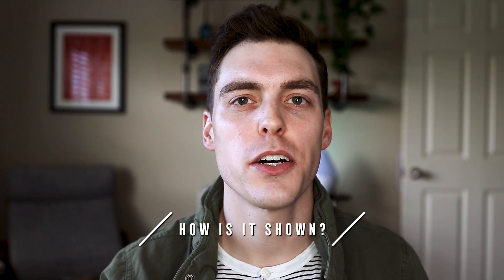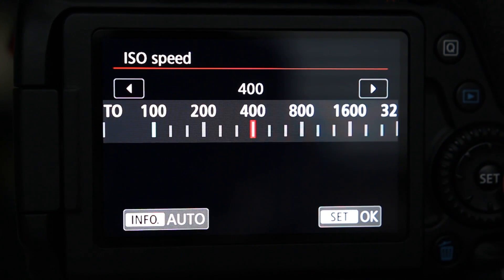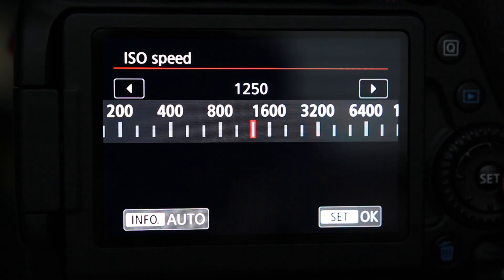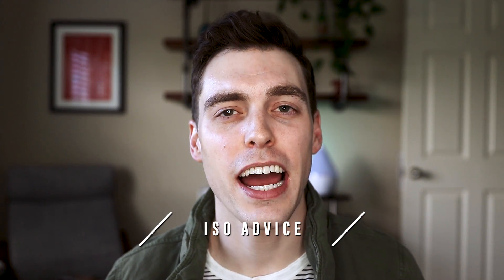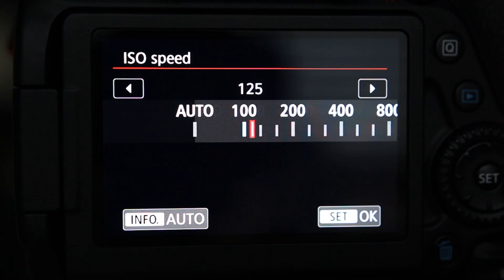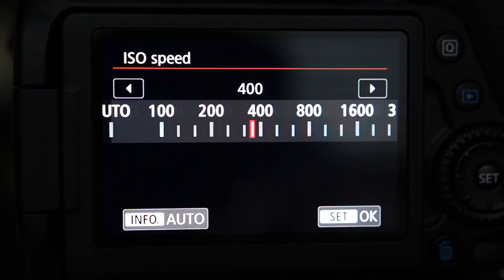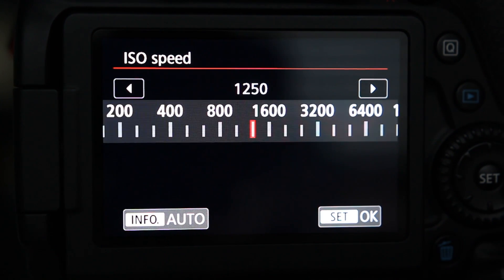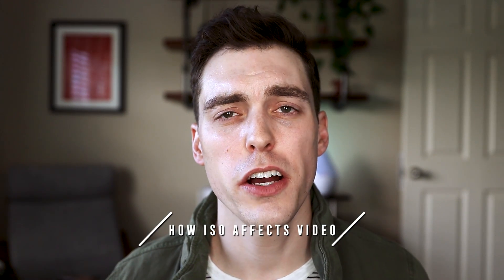Camera Basics: ISO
ISO is important to photographers and filmmakers but do YOU know the basics of it? In this video I'm covering the basics of what ISO is and how it affects your photos and videos!

🎮 Gaming streams - 5 days a week!

My Camera
Vlog Lens
The BEST Lens
Mic I Use
My Favorite Bag
My Drone
GoPro Hero 6